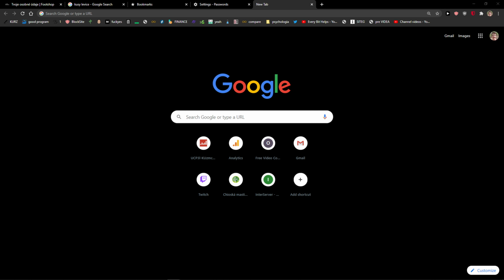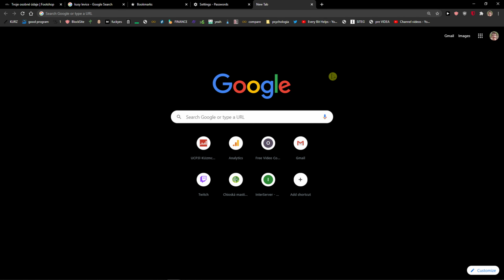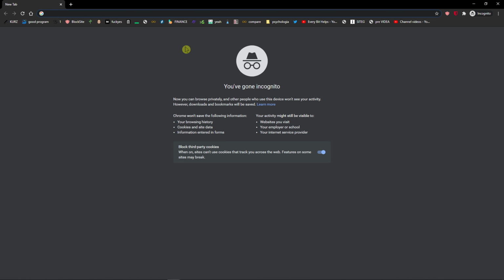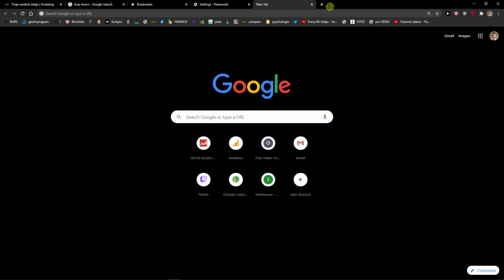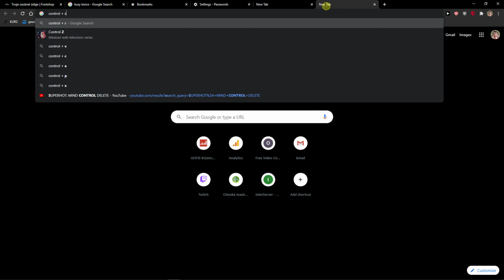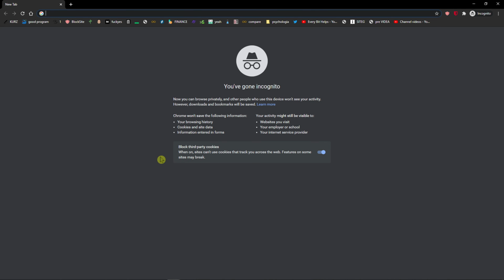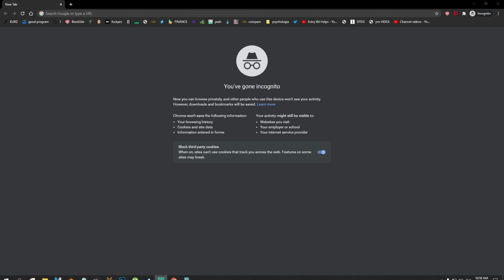How To Open Incognito In Google Chrome